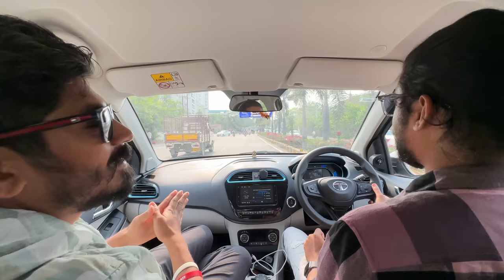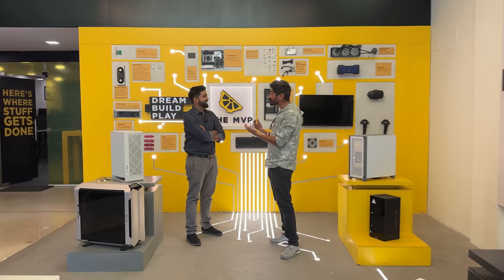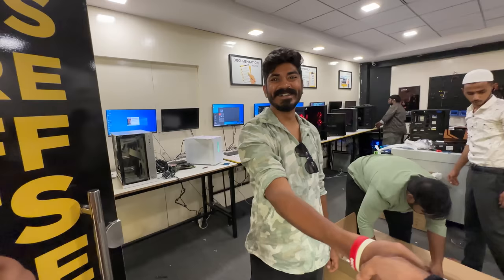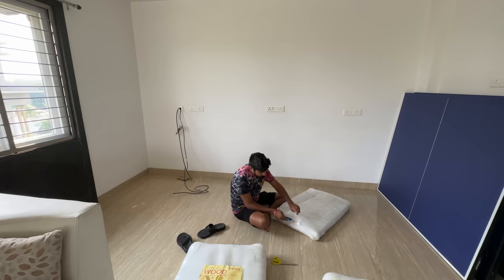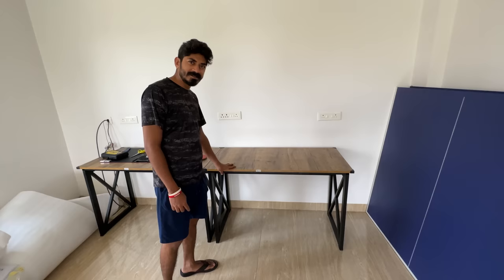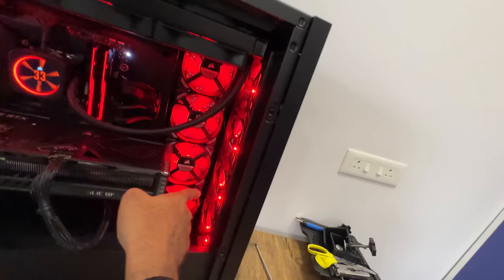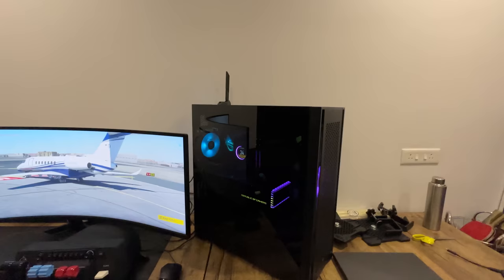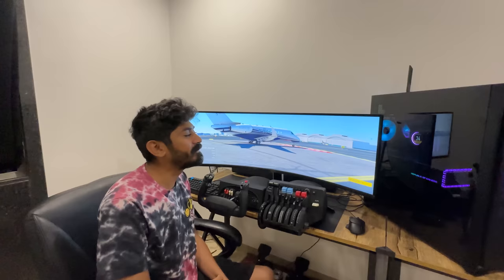Unboxing our crazy new PC || It costed us more than our first superbike || 2BrotherVlogs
That's one hell of a purchase, what can we say rather than 'BOYS AND THERE TOYS'. This PC will be used predominantly for flight simulator, Editing & GAMING. Can't wait any longer.